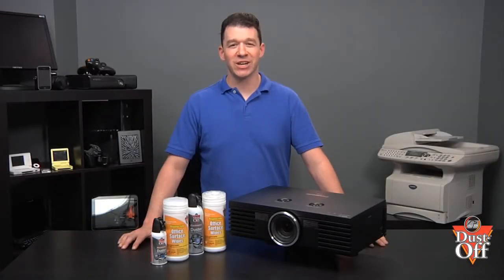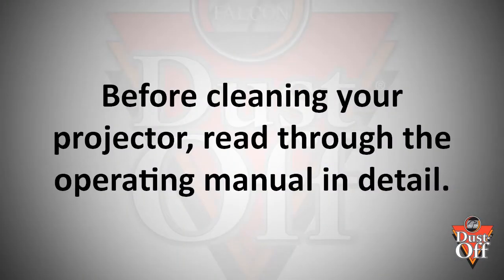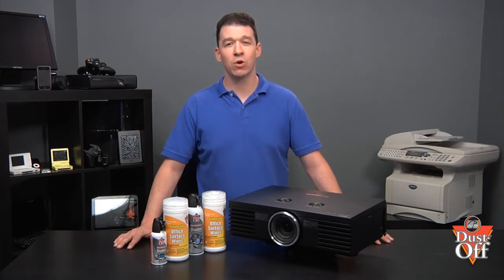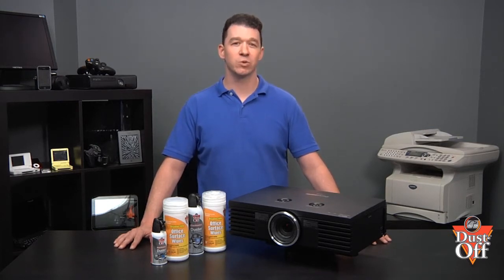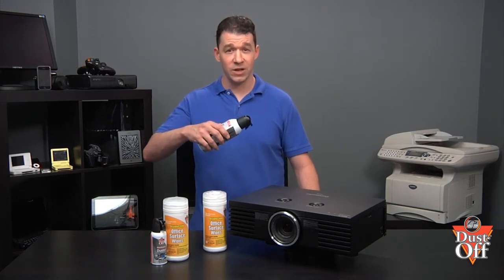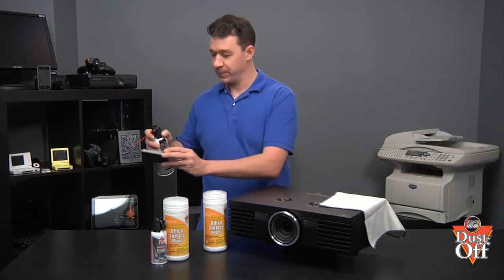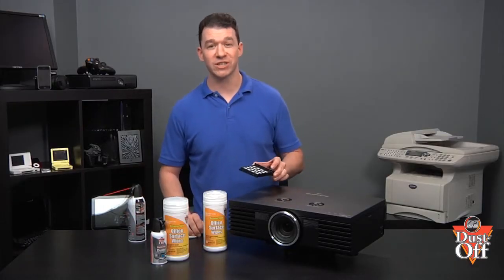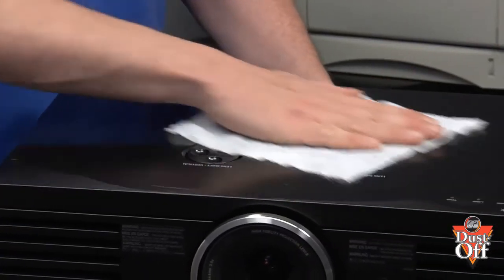Cleaning Your Projector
Cleaning Your Projector: watch this video featuring products available on Costco.com. More information 1 Dust-Off Smartphone Screen Wipes Orange Scent 12ct FAL DWW 2 Dust-Off Compressed Gas Duster 3 12-pack Dust-Off Compressed Gas Duster